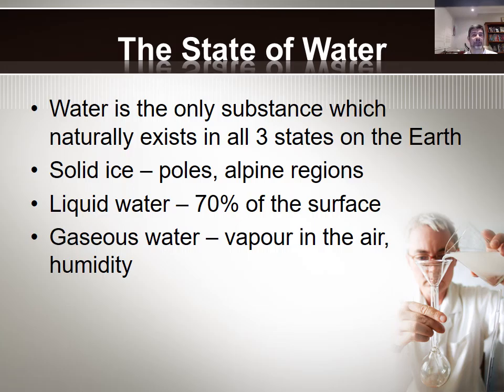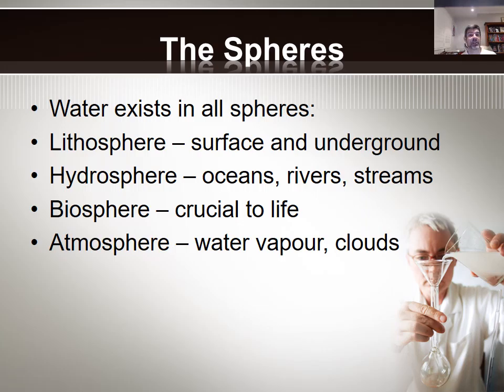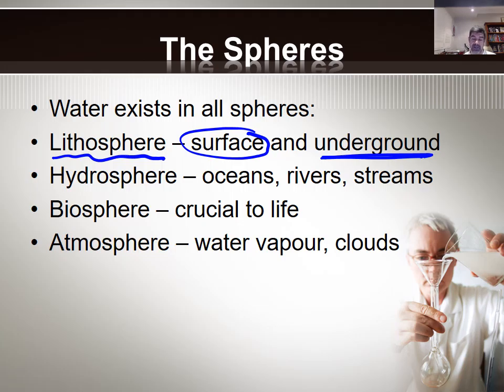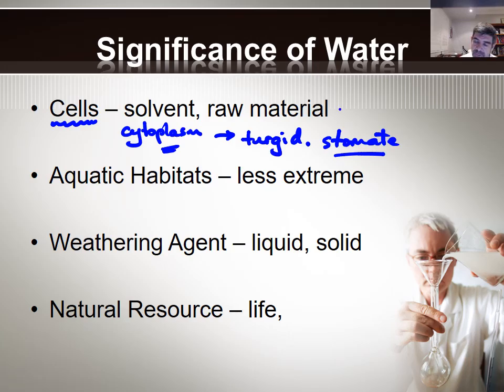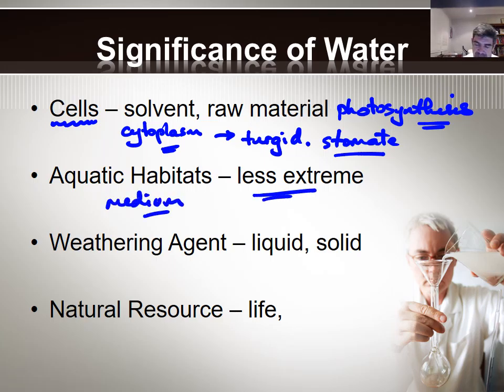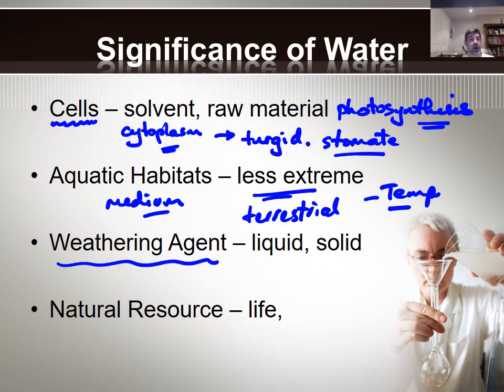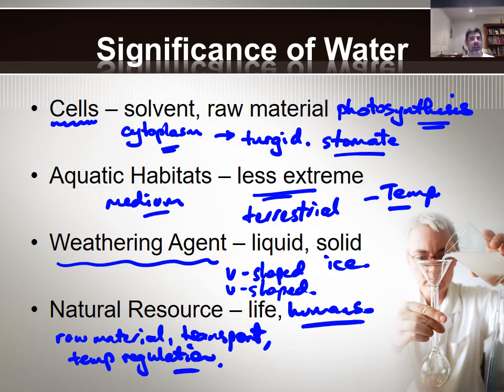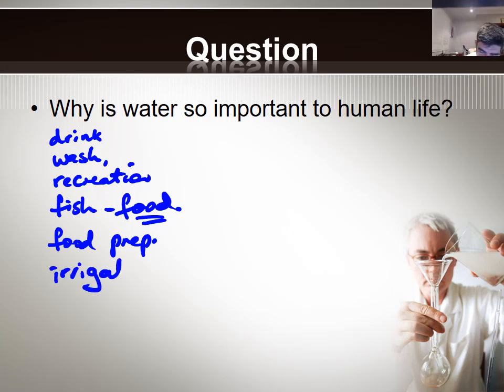W#2 Water on Earth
Preliminary Chemistry
Water